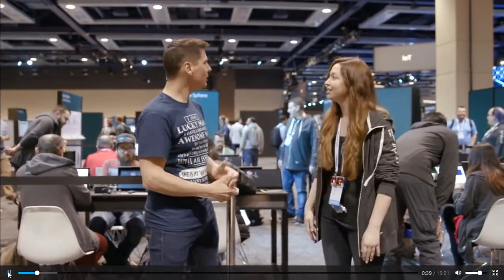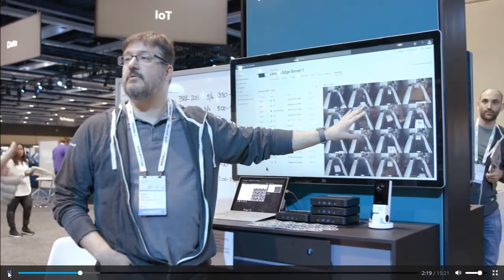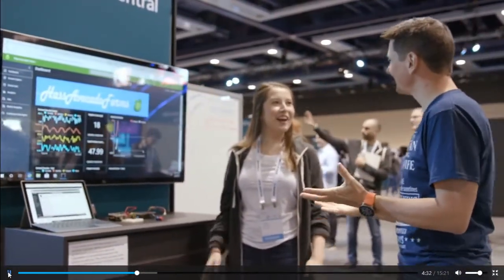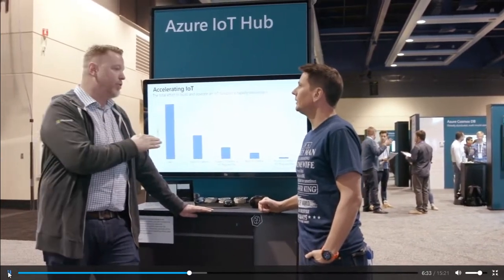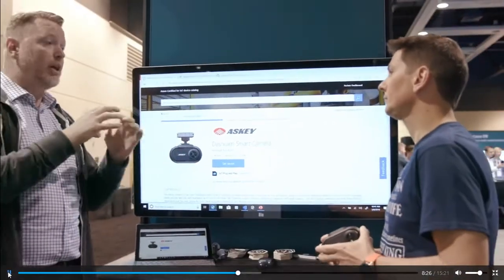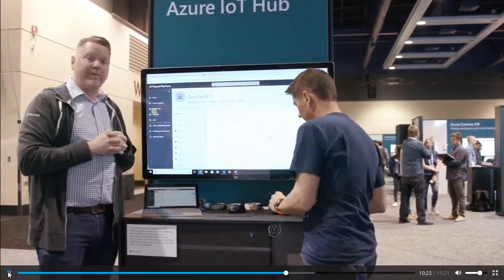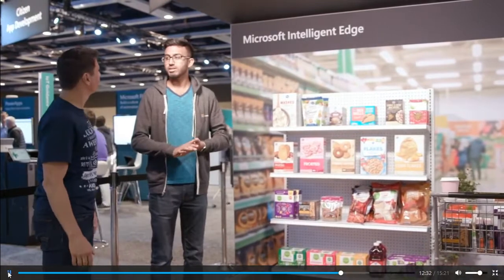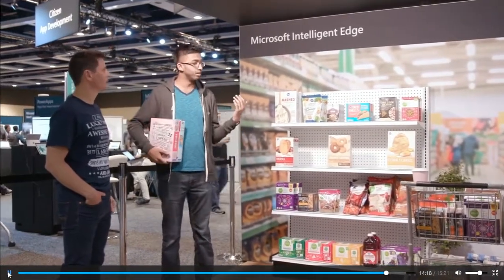Internet of Things Show (IoT) at Microsoft Build 2019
If you missed the Microsoft Build event or couldn't get to the IoT booth, here is a little walk-through showing some of the demos that were showcased.